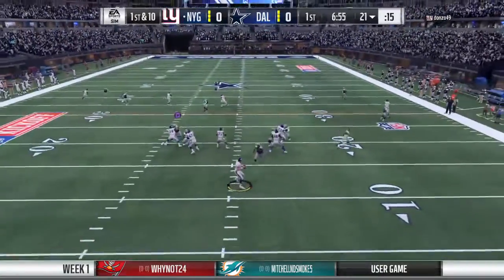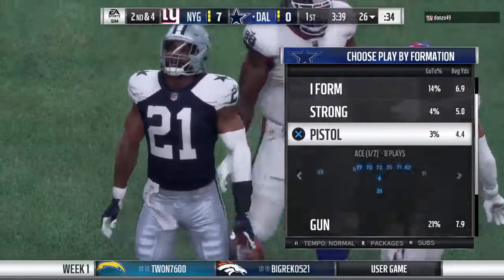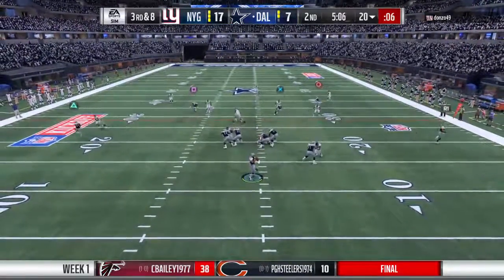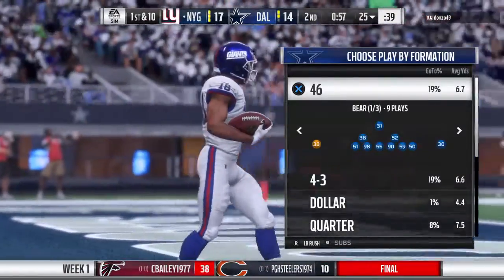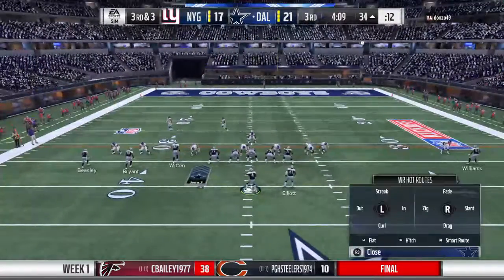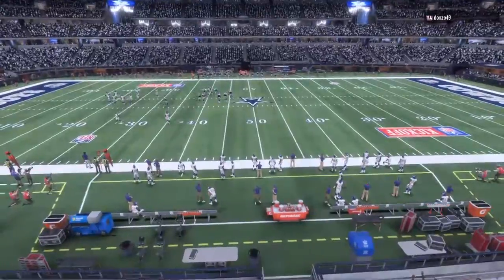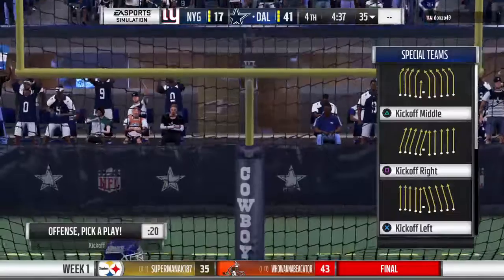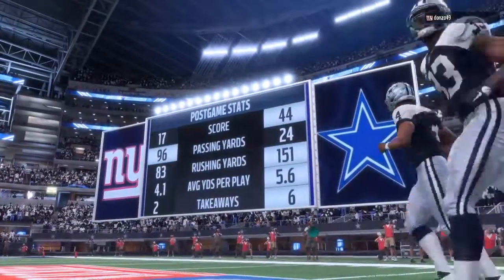TLOC54's Live PS4 Broadcast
( & a few other squads )
Ranked unranked MUT & league games continues